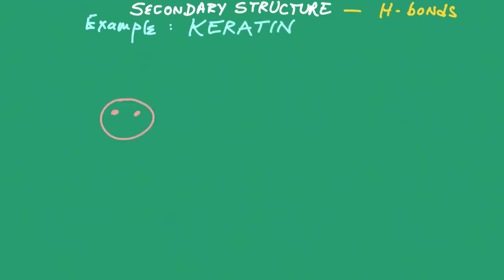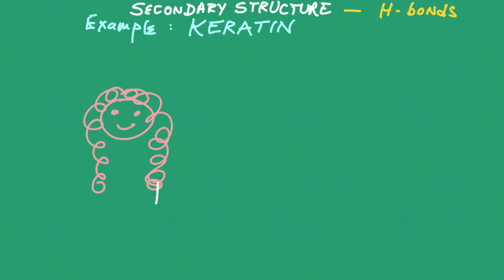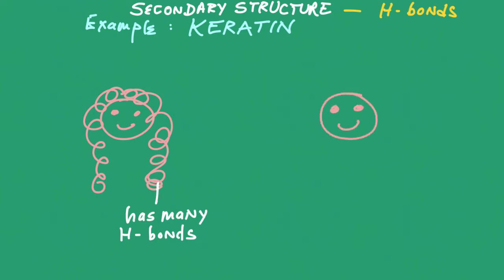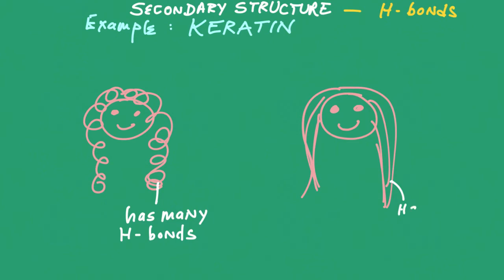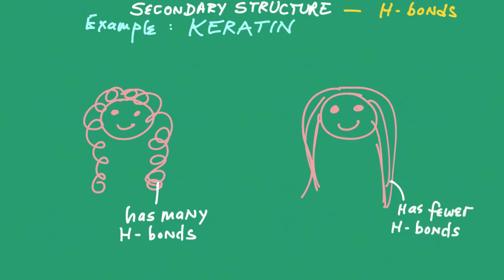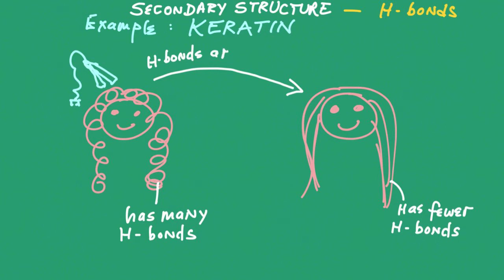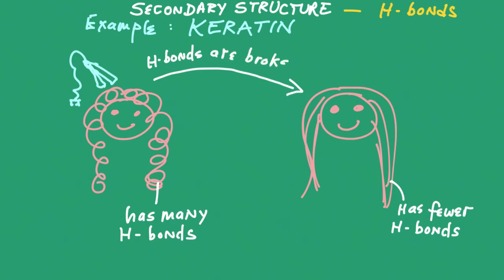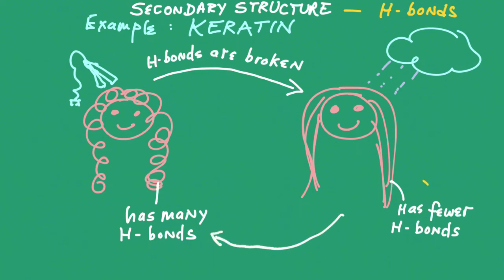Keratin structure application